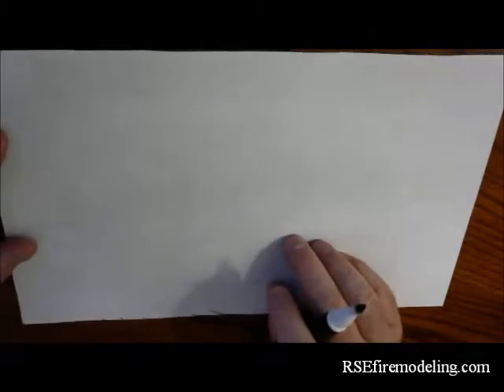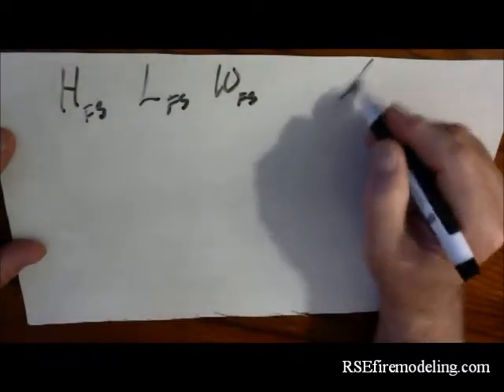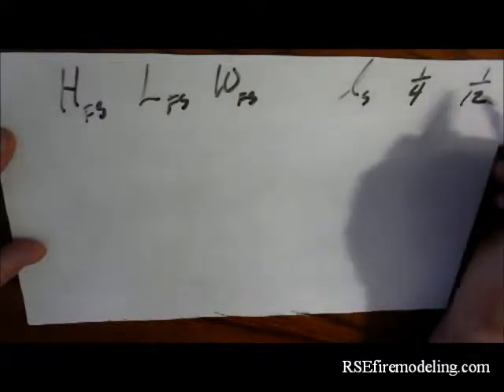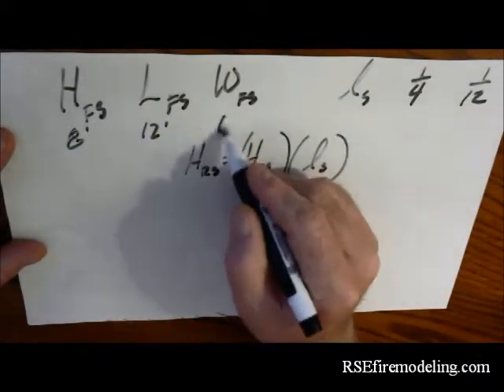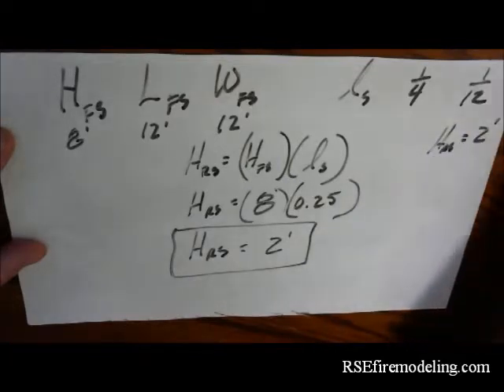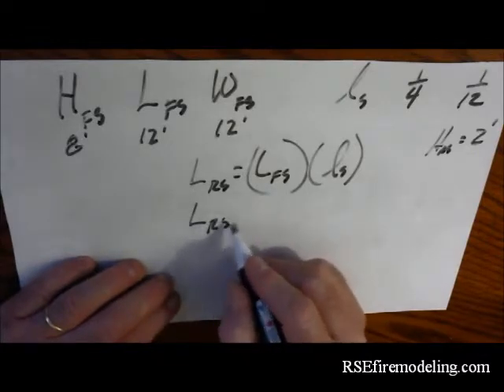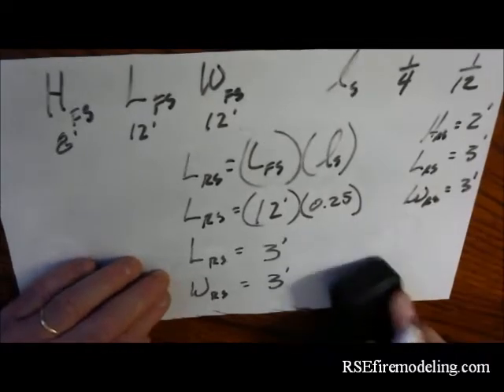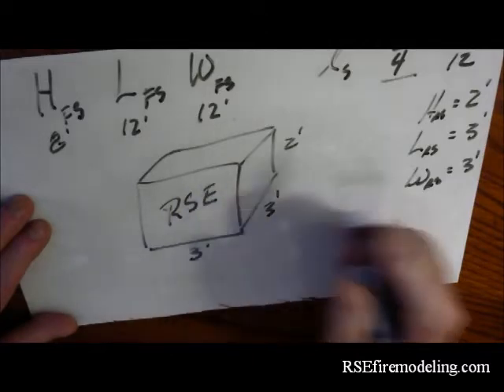Geometric Scaling for the RSE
This video explains how to geometrically scale the FSE to a RSE.